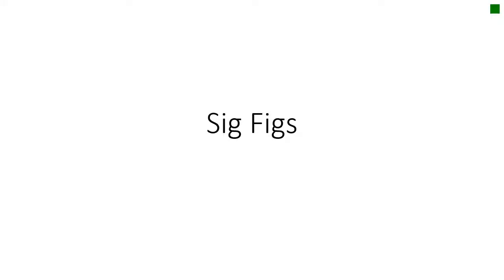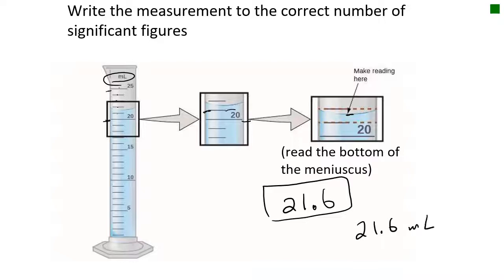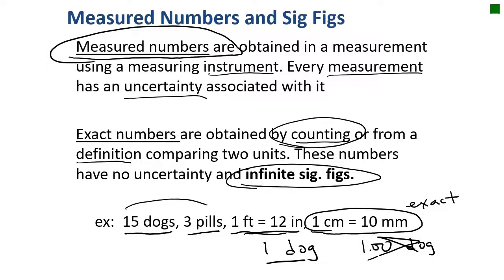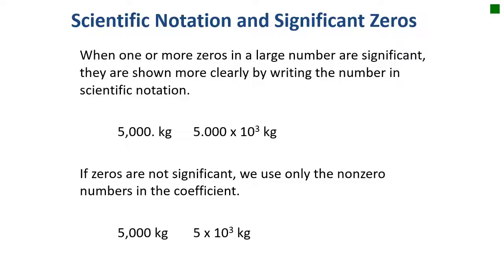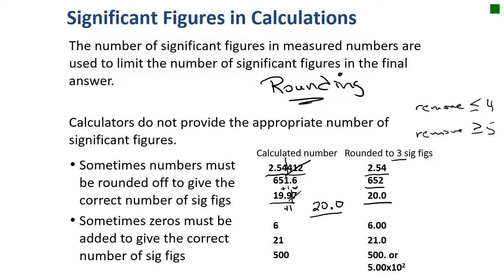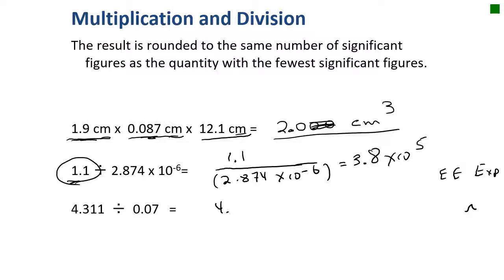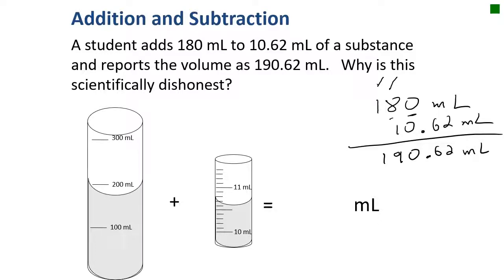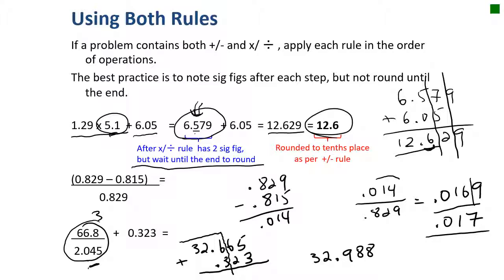Dr. Burton's Lecture on Chapter 1: Sig Figs